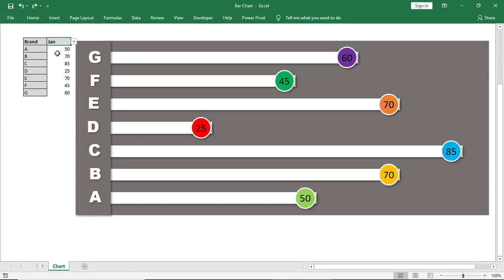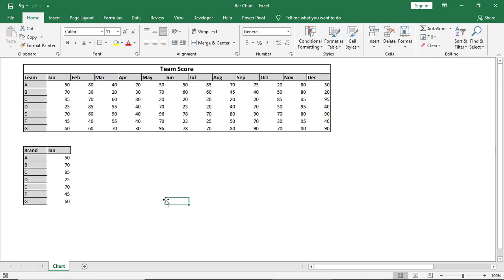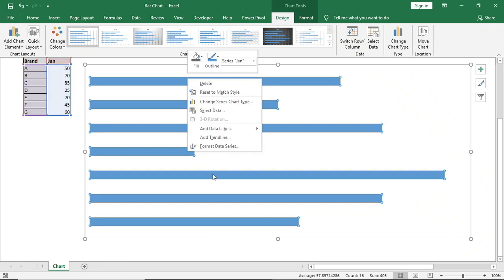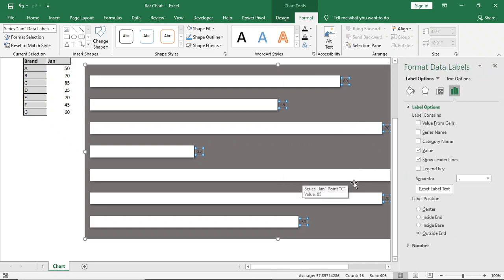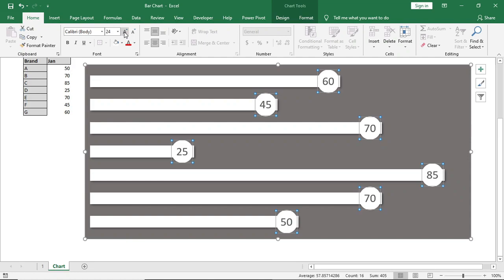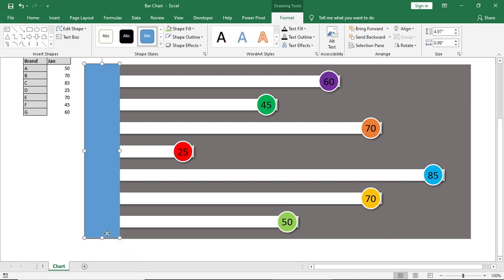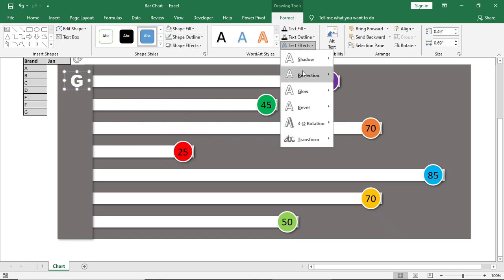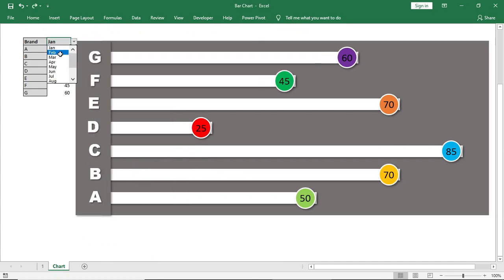Excel Chart for Report & Presentation (V02)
Excel Chart for Report & Presentation

Description:
📌 Professional Excel Chart for Report & Presentation. Very Simple and professional business report chart. Nice looking and perfect match for presentation and business reporting.